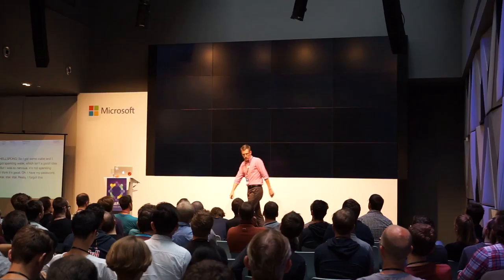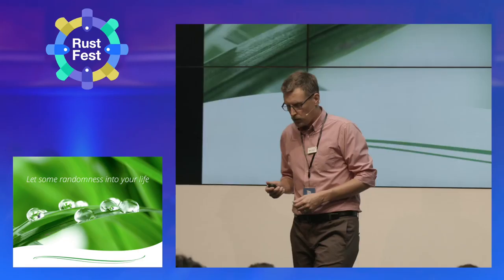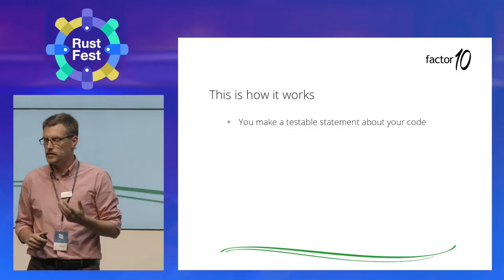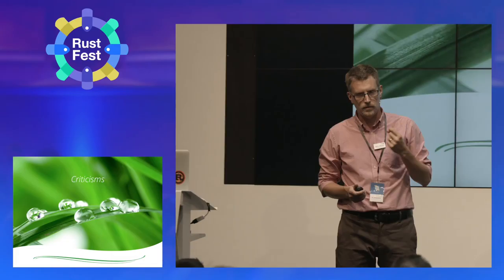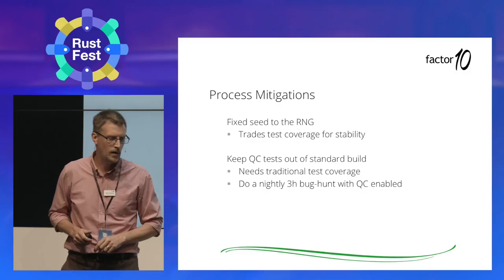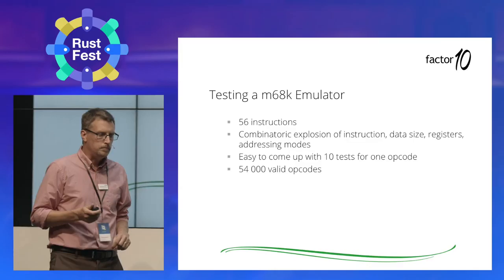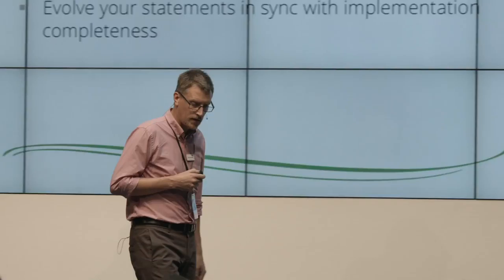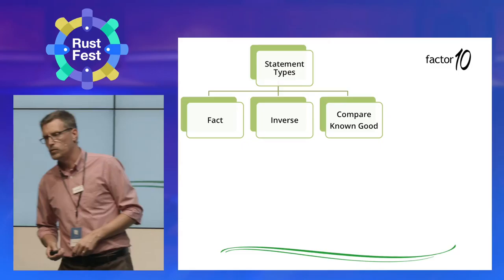Martin Hellspong - Why you'd be better off using QuickCheck when porting to Rust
For about half a year I’ve been doing a Rust port of a CPU emulator library written in C. This talk will tell you why on earth someone would want to do that, and why the effort likely would have failed without the use of QuickCheck, which has enabled me to thoroughly compare and test that the port has identical behavior to the original (as well as the CPU spec).

It will also tell the tale of macro madness, the discovery of a O(n²) bug in the Rust compiler, and why I think most Rust tradeoffs are near-optimal, seen from someone with years of experience with C/C++, C#, Scala and Clojure. It will also explain the complications when using Cargos multi-threaded testing model interfacing a single-threaded C library, and some potential solutions.